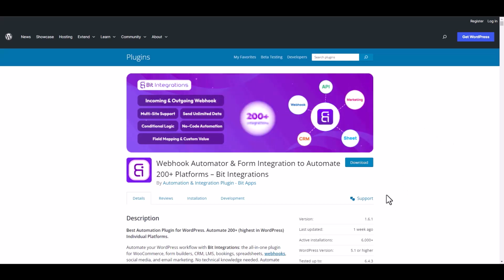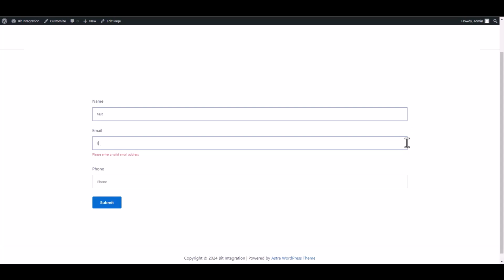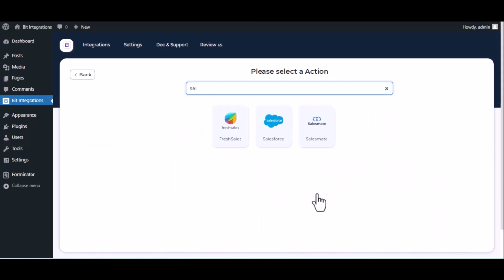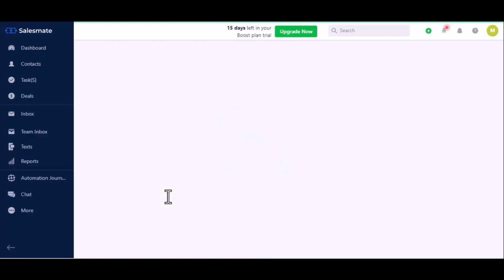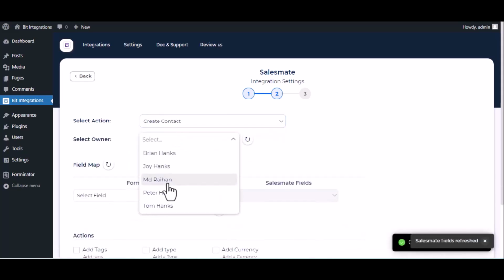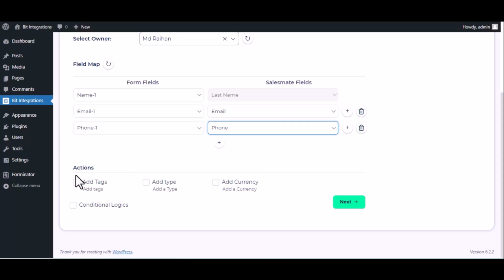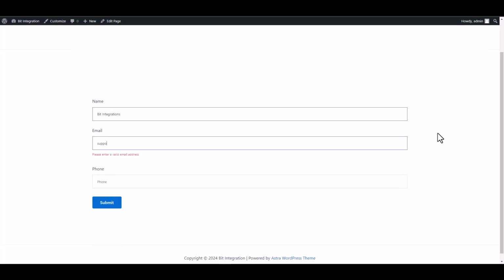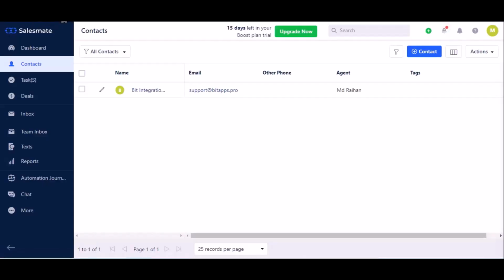Integrating Gutena Forms with Salesmate CRM | Step-by-Step Tutorial | Bit Integrations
Welcome to our comprehensive tutorial on optimizing your CRM workflow! In this video, we'll guide you through the process of seamlessly integrating Gutena Forms with Salesmate CRM, a powerful Customer Relationship Management (CRM) platform, using the Bit Integrations WordPress plugin.

Discover how to effortlessly connect your Gutena Forms with Salesmate CRM, streamlining your customer data management and enhancing your CRM capabilities.

Key Highlights:
✅ Detailed tutorial on integrating Gutena Forms with Salesmate CRM using Bit Integrations for WordPress.

Whether you're a business owner, sales professional, or CRM enthusiast, this integration empowers you to effortlessly manage and synchronize your Gutena Forms data with Salesmate CRM. Join us now to experience the efficiency of seamless data integration!